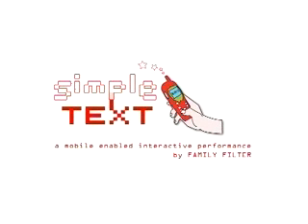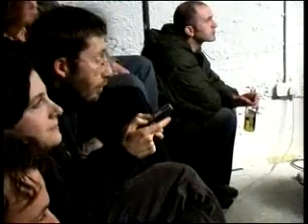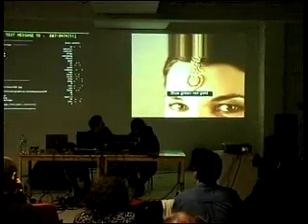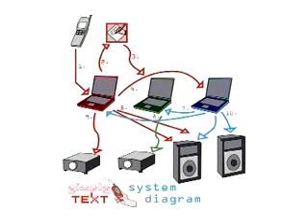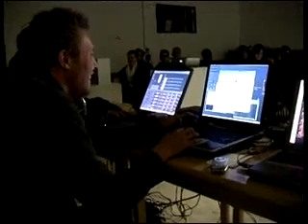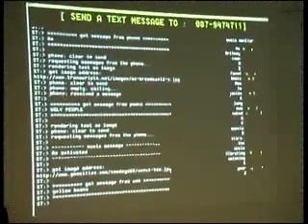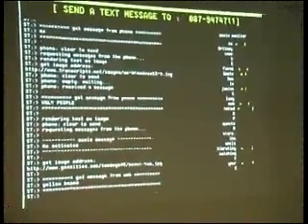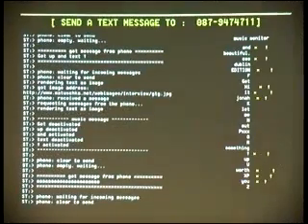SimpleTEXT: A Cell Phone Enabled Performance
SimpleTEXT is a collaborative audio/visual public performance that relies on audience participation through input from mobile devices such as phones, PDAs or laptops. SimpleTEXT focuses on dynamic input from participants as essential to the overall output. The performance creates a dialogue between participants who submit messages which control the audiovisual output of the installation. These messages are first parsed according to a code that dictates how the music is created, and then rhythmically drive a speech synthesizer and a picture synthesizer in order to create a compelling, collaborative audiovisual performance. SimpleTEXT was originally funded by a commission from Low-Fi, an new media arts organization based in the UK.To date, SimpleTEXT has been shown 11 times in 7 countries across Europe and the US.